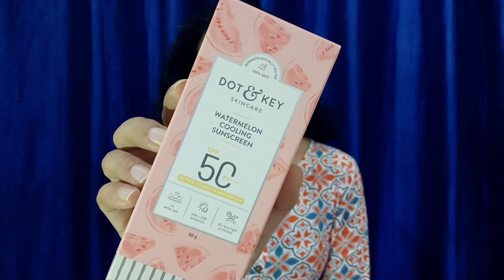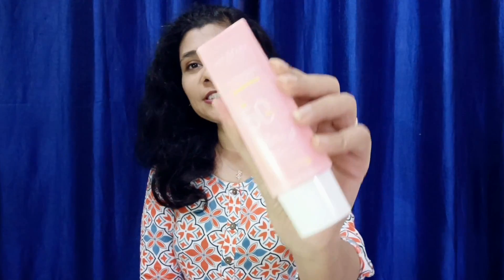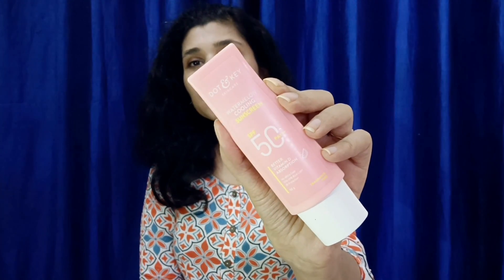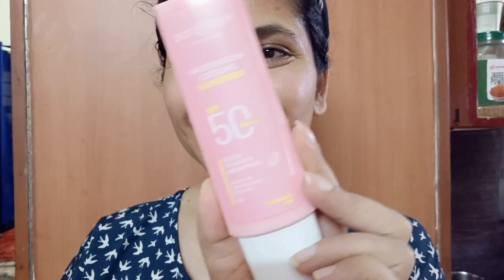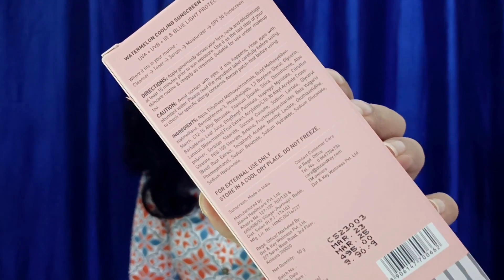Dot & key watermelon cooling sunscreen | Beat the heat with this cooling sunscreen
Sunscreens for all skin types
5 effective summer sunscreen
Best summer moisturizers for oily skin
Summer sunscreen for oily acne prone skin

The information in any of my videos should not be considered a substitute for prescriptions suggested by health care professionals. The content shared in the video is my own experience I will not take any responsibility for any harm, side effects, illness, or any health or skin care problems if the recommended product doesn't suit you. Always do a test patch first to see if your skin is allergic to any of the ingredients. Everyone's body and skin type are different, so the result can vary from person to person. I post my experiences in the form of videos and can’t guarantee that all of the make-up and/or skincare products I recommend will suit you. Please see medical advice if the product does not suit.